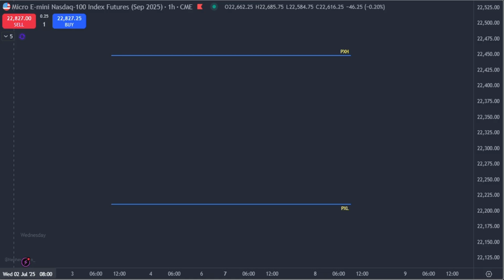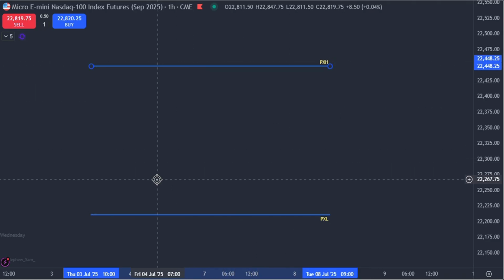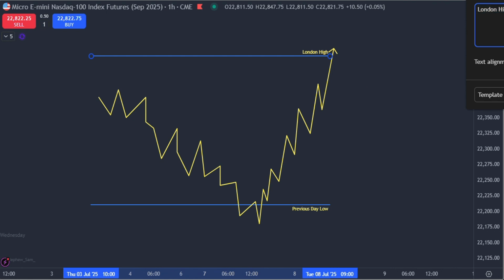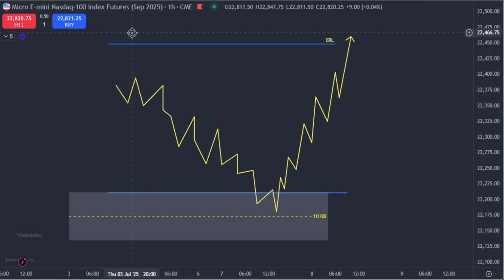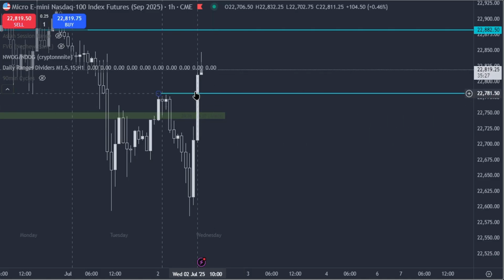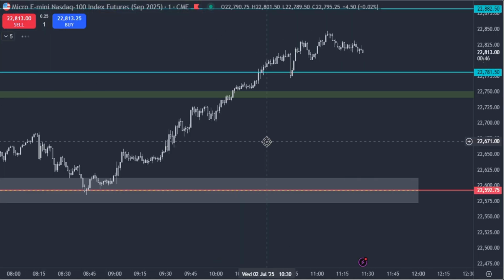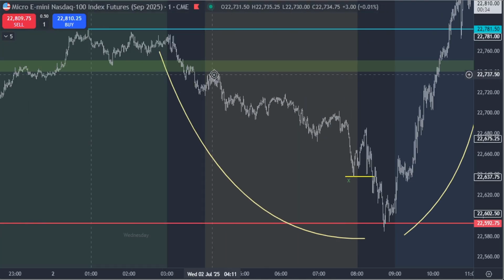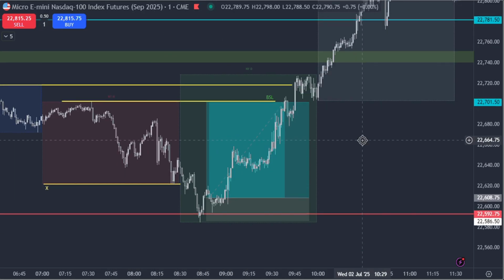How I Map Liquidity Using Time Windows (PXH & PXL Breakdown)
Time-Based Liquidity Explained | Mastering Draws on Liquidity for Precise Trade Setups

In this instructional video, I break down one of the most important aspects of Smart Money trading—Time-Based Liquidity.
You’ll learn how to identify high-probability trade setups by understanding:
✅ Previous Monthly/Weekly/Daily/Session Liquidity
✅ The concept of PXH/PXL (time-based highs/lows)
✅ External vs Internal Liquidity
✅ How different sessions (Asia, London, NY AM/PM) create liquidity zones
✅ How to use 90-minute windows and time cycles to improve entries

Understanding time-based draw on liquidity gives you a powerful edge when trading indices like NASDAQ or S&P500 using the MMXM Model and ICT-based strategies.

Perfect for traders looking to level up with Smart Money Concepts, draw on liquidity precision, and rule-based execution.

📊 This is the foundation for combining TIME + SMT + CSD for sniper entries.